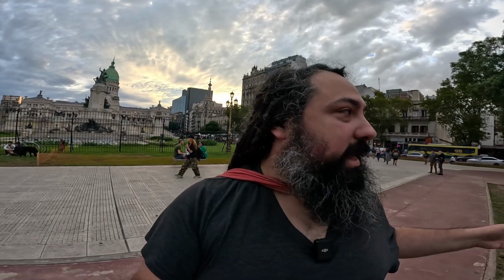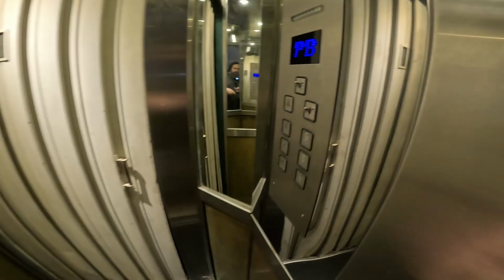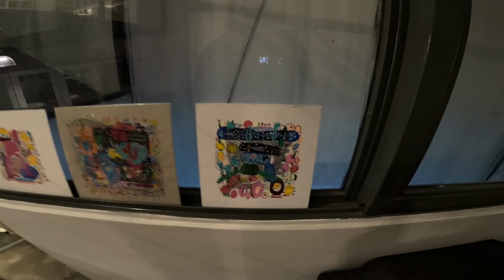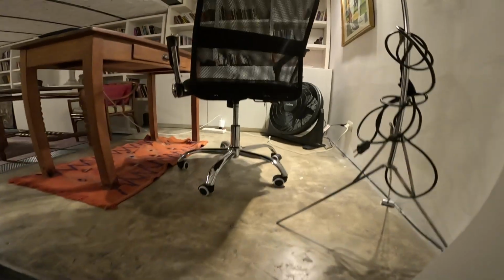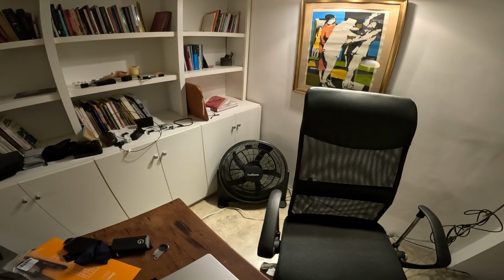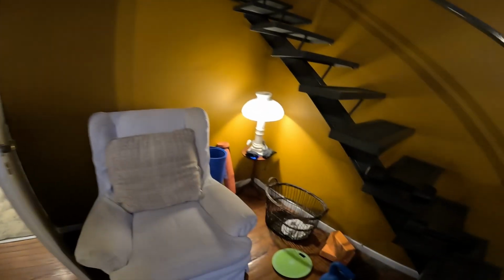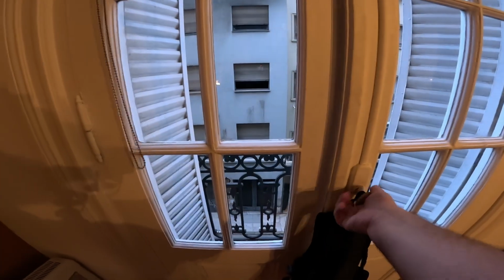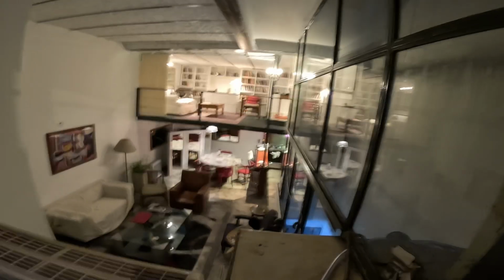Buenos Aires Apartment Tour! - Weight Loss Day 72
Here's where I'll be living for the next few months.